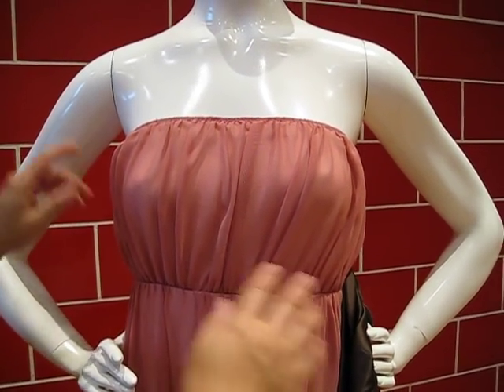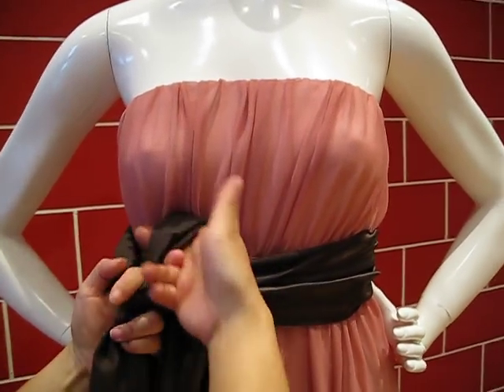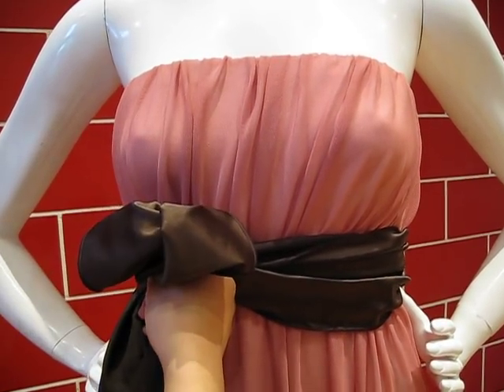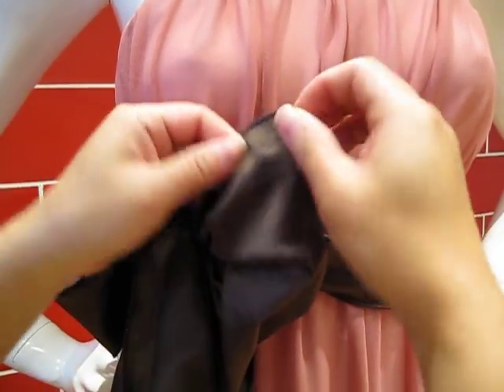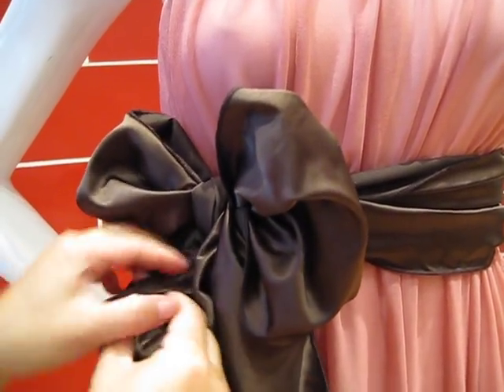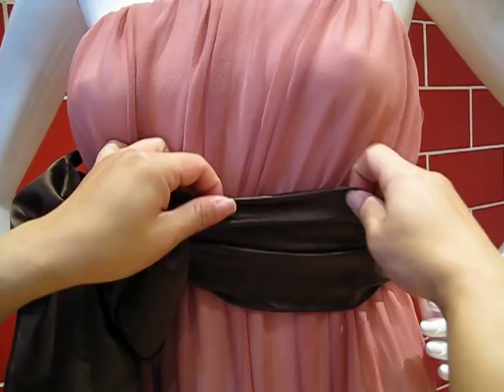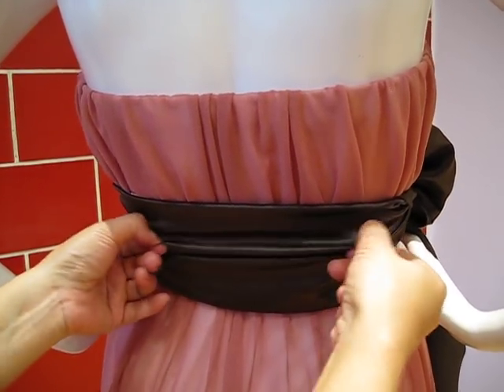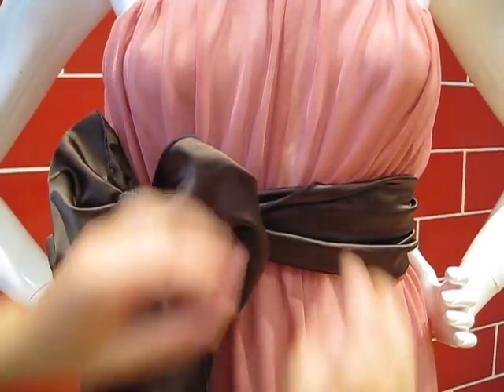How to tie the sash into A BOW with Designer Anne Hung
How to tie a bow with Designer Anne Hung